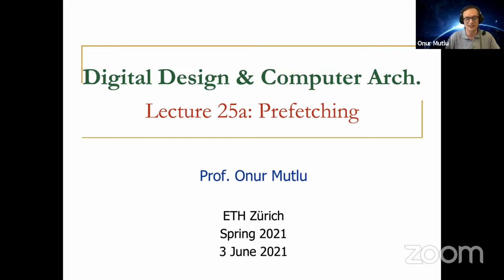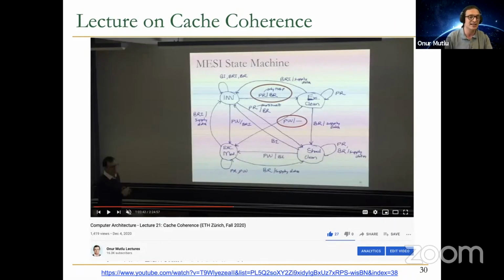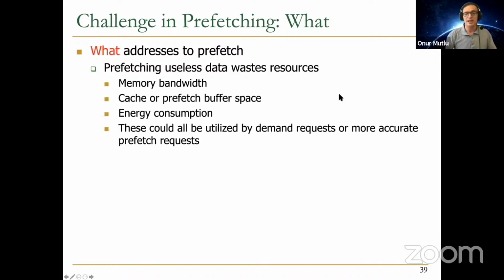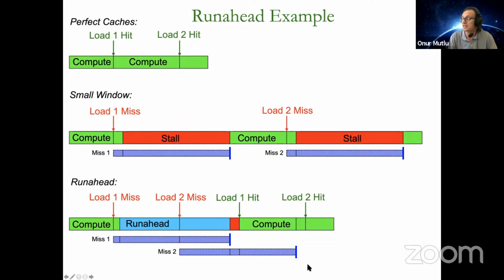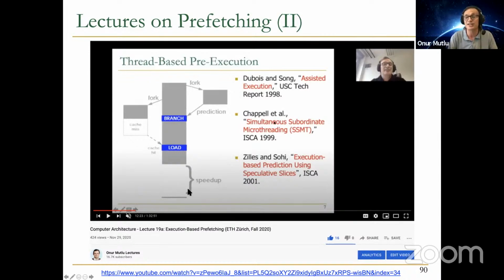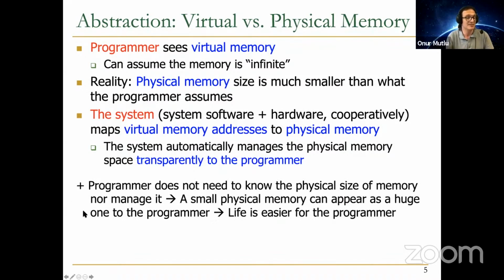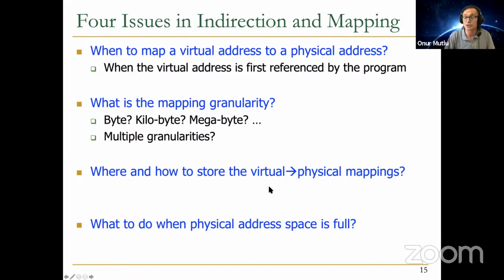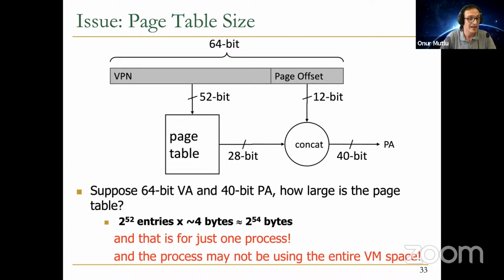Digital Design & Computer Arch. - Lecture 25: Prefetching & Virtual Memory (ETH Zürich, Spring 2021)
0:00:00 Lecture 25a: Prefetching
1:19:05 Lecture 25b: Virtual Memory